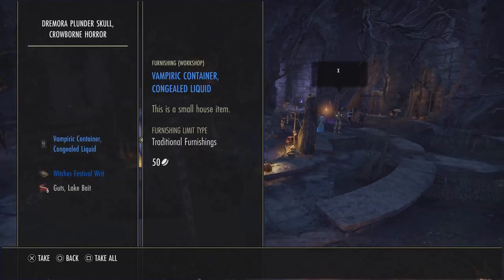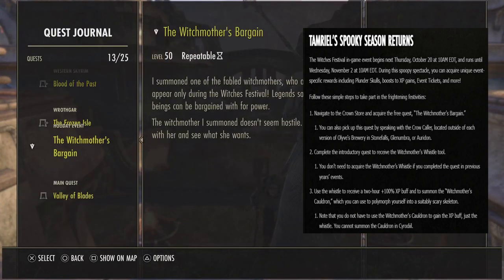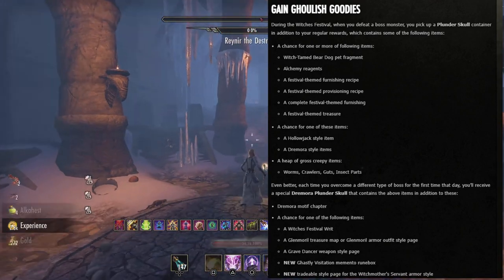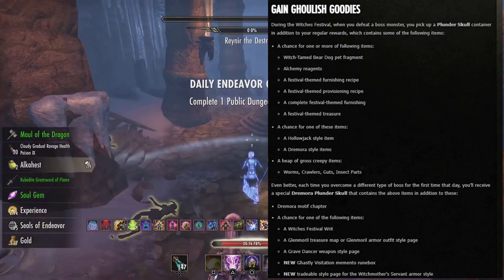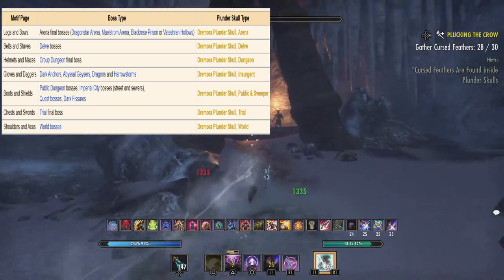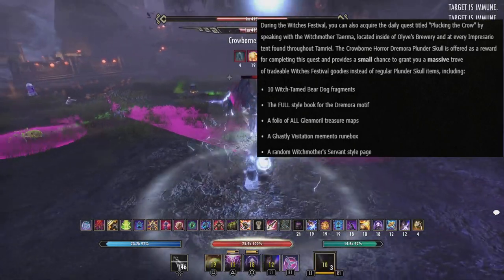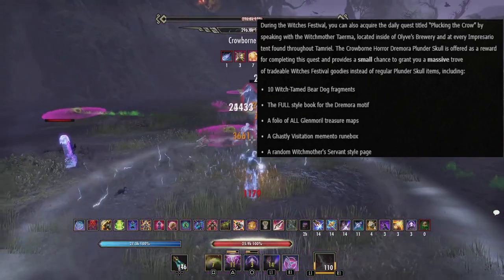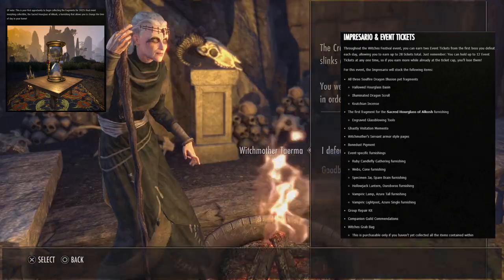ESO Witches Festival Event Quick Summary Guide 2022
ESO Witches Festival Event Quick Summary Guide 2022 "The Witches Festival in-game event begins next Thursday, October 20 at 10AM EDT, and runs until Wednesday, November 2 at 10AM EDT. During this spoopy spectacle, you can acquire unique event-specific rewards including Plunder Skulls, boosts to XP gains, Event Tickets, and more!"